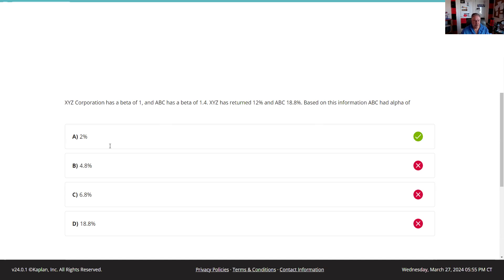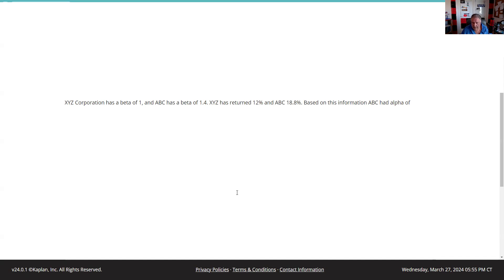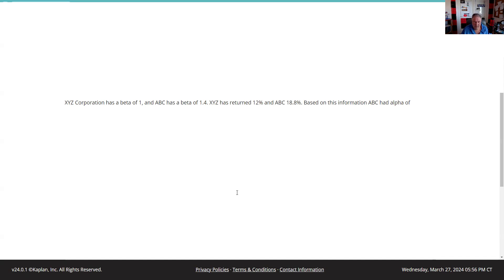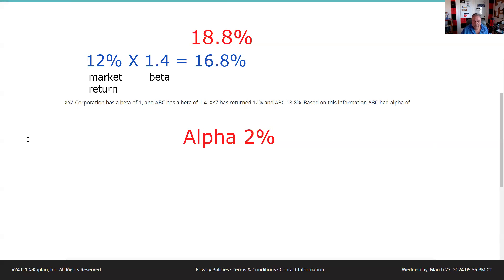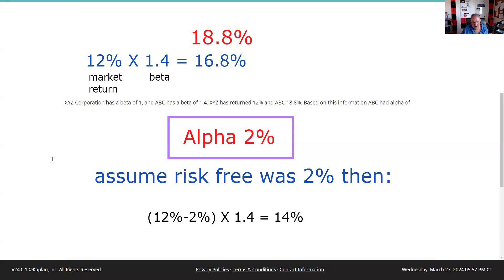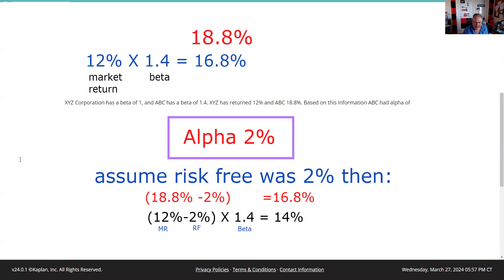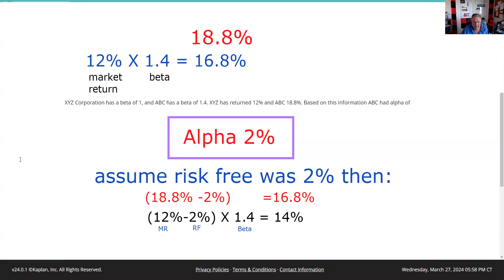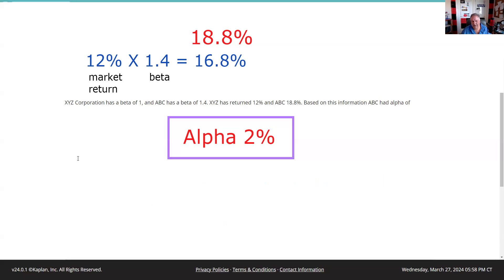Alpha without the Risk-Free Rate of Return and with the Risk-Free Rate of Return. Series 65/66 Exam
Alpha is the extent to which a security's performance exceeds (or falls short of) what would be expected based on its beta. A stock with a beta of 1.4 would be expected to perform 40% better in an up market than one with a beta of 1.0. Because XYZ with a beta of 1.0 gained 12%, ABC should return 140% of that or 16.8% (12% × 1.4). With an actual return of 18.8%, ABC beat the expected by 2% and that is its alpha. More accurately, this question should also include the risk-free rate, but if, as in this case, it doesn't, the computation is easier. If the RF rate was shown, then that would have to be subtracted from "both sides." If the RF was 2%, then the computation would be (12% − 2%) × 1.4 = 14%. Then, we subtract the 2% RF rate from the 18.8 to get 16.8%. The difference between 16.8% and 14% would be alpha of 2.8%